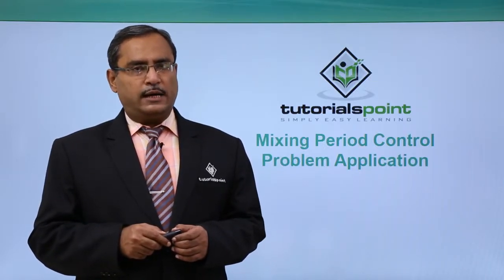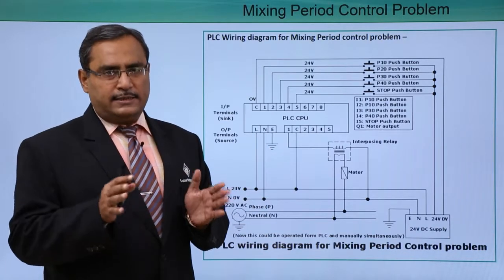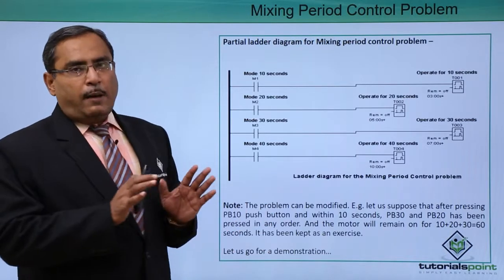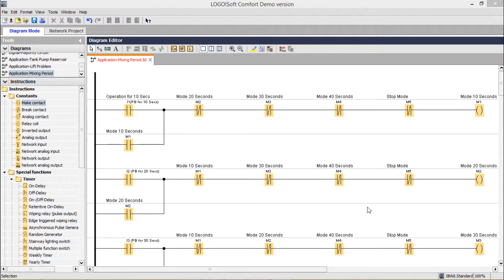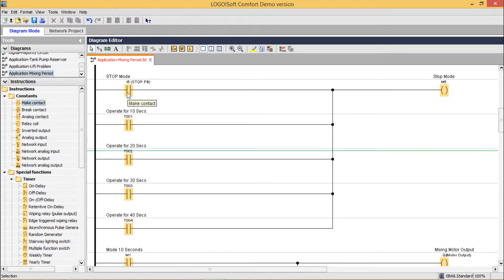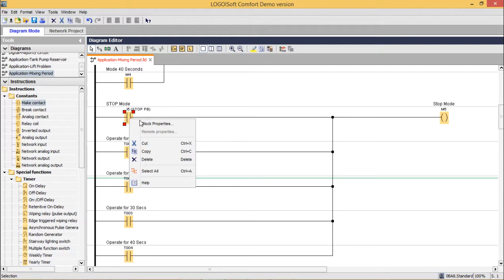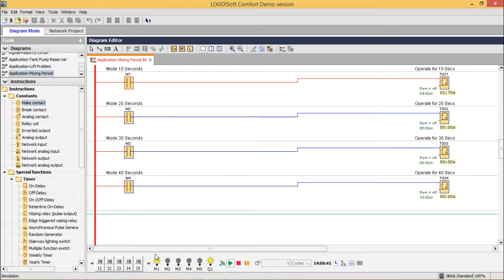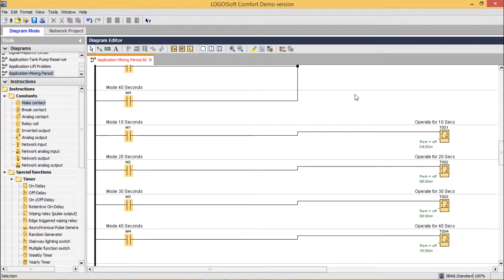Mixing Period Problem